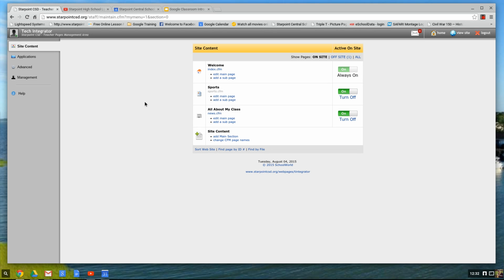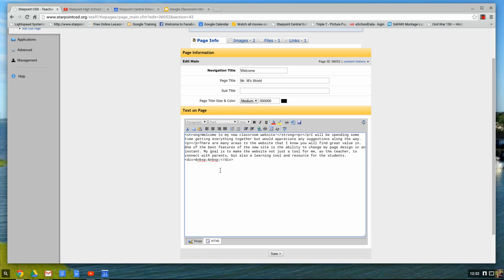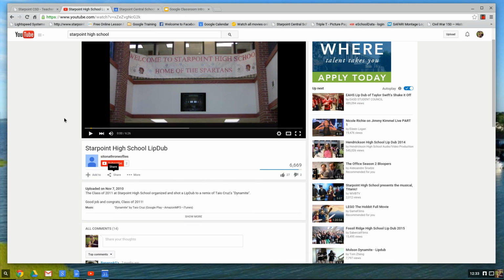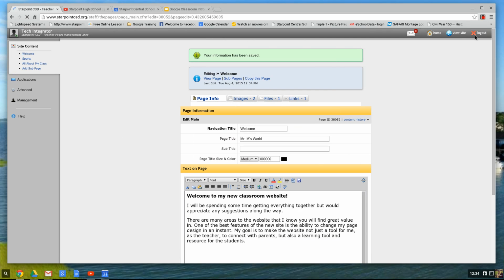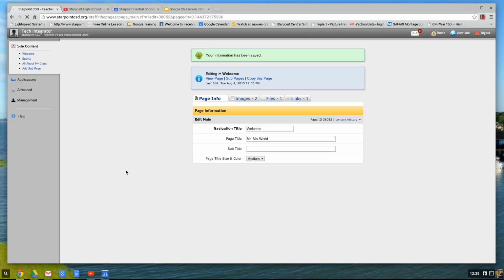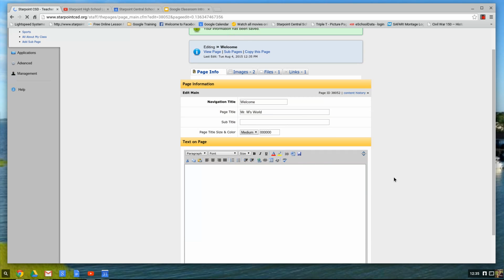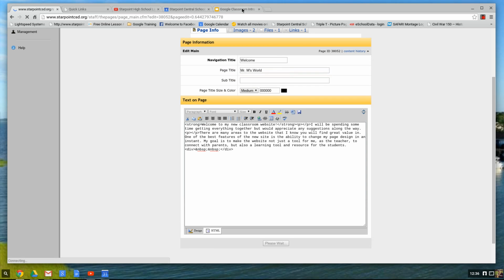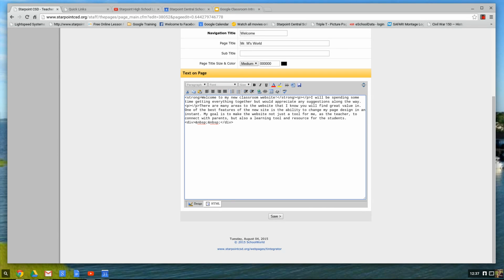Part 7: Embedding Videos Slides etc!